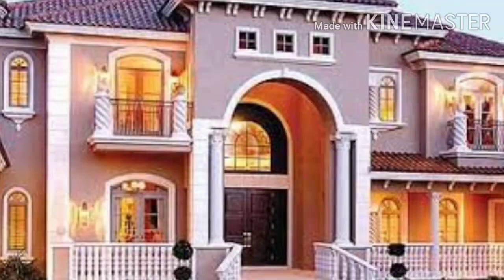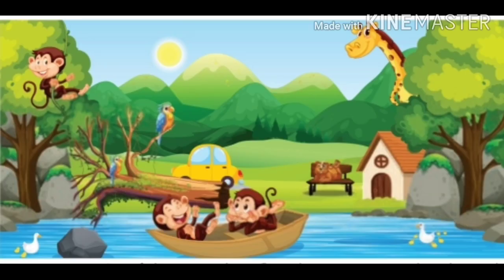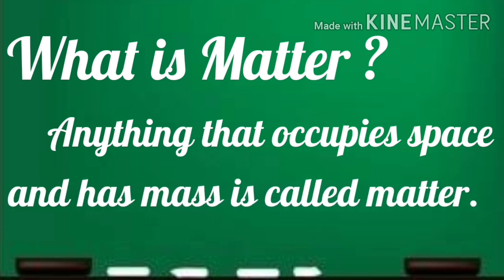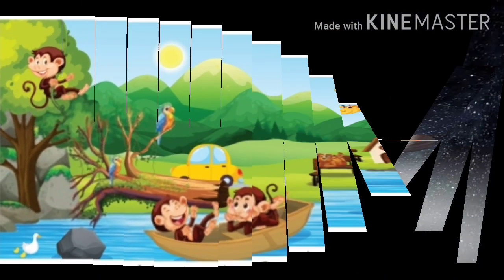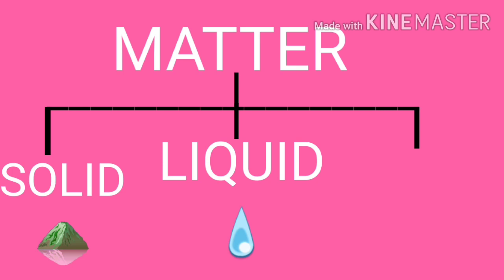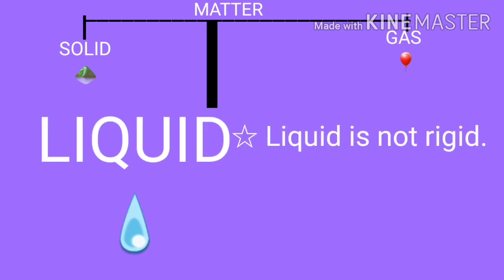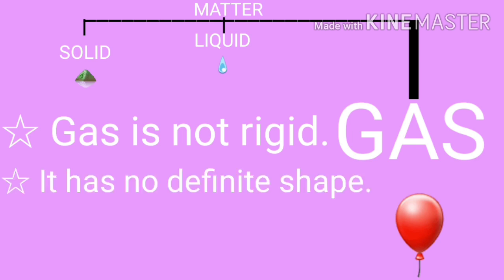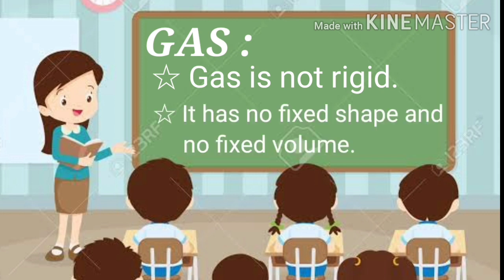TN Samacheer book: Science: Grade 3 / Term I/ Unit:2 STATES OF MATTER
TN Samacheer book: Science : Grade 3/Term I
Unit :2 STATES OF MATTER

       In this video  I have explained  about  States of matter.